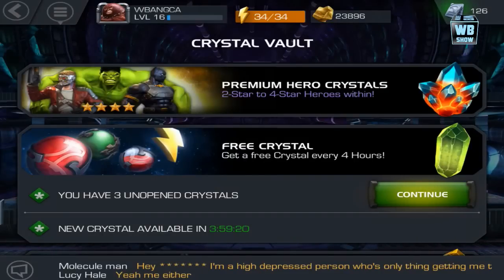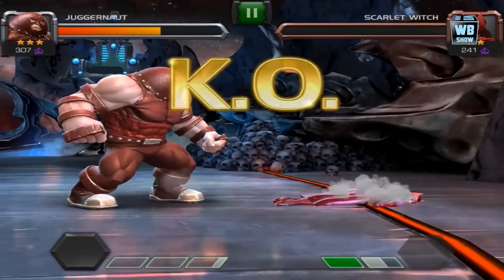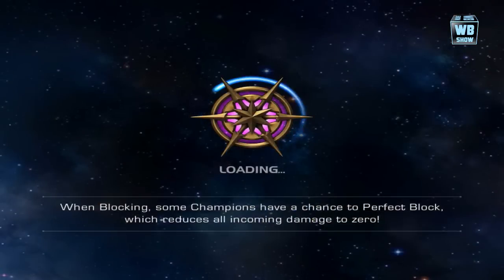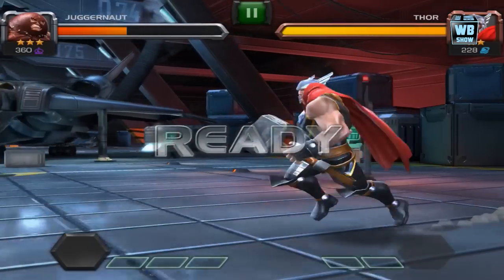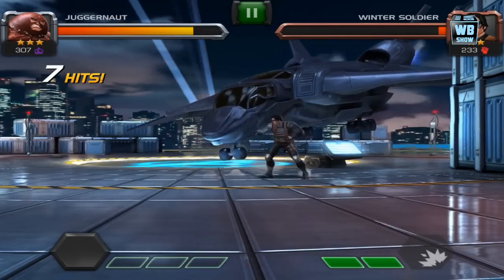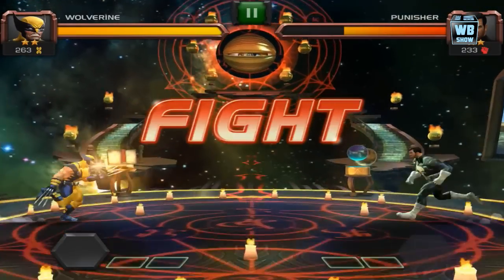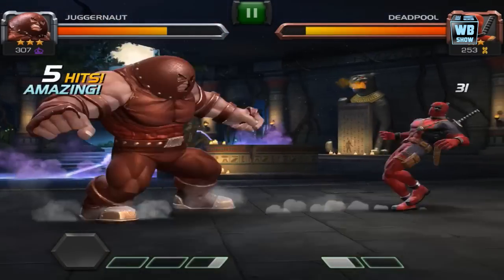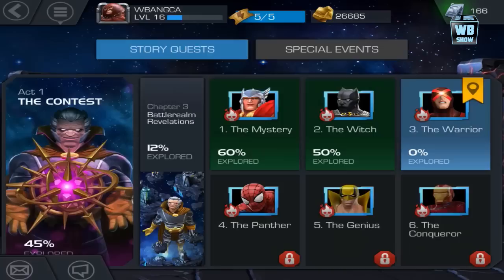Marvel: Contest of Champions [Episode 10]